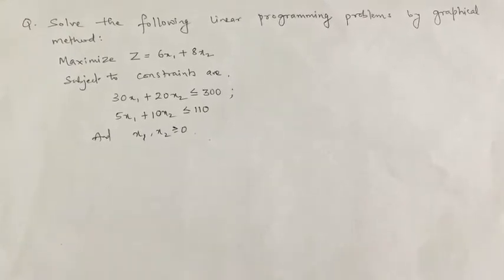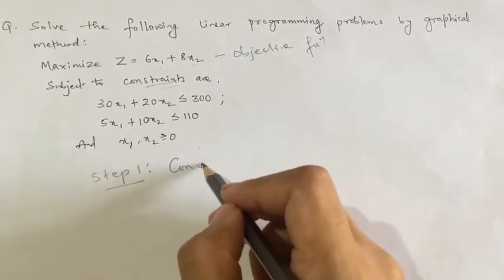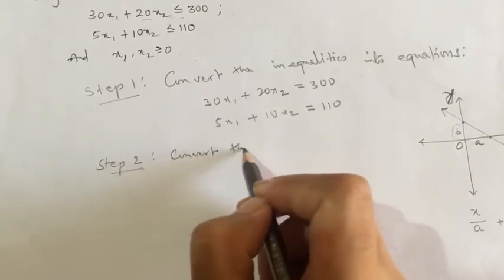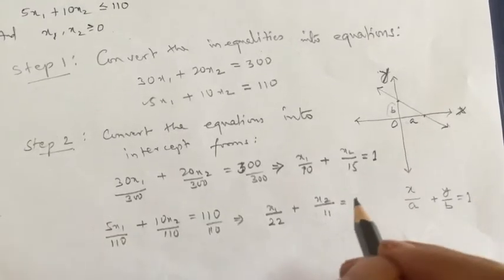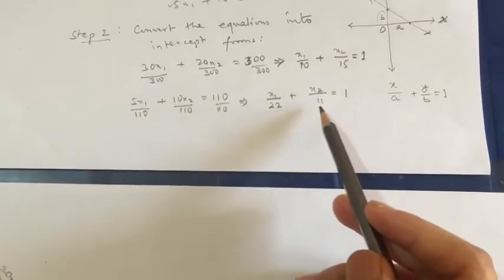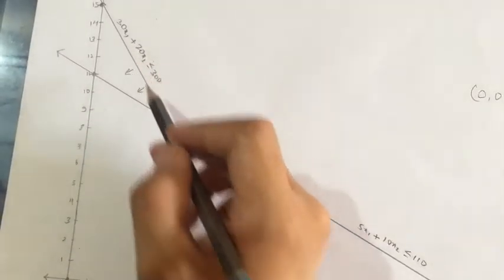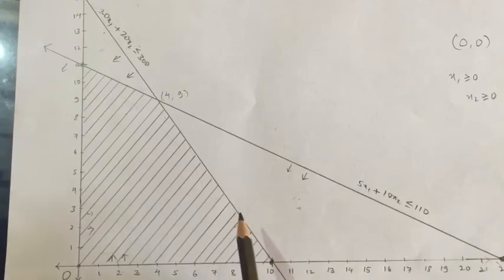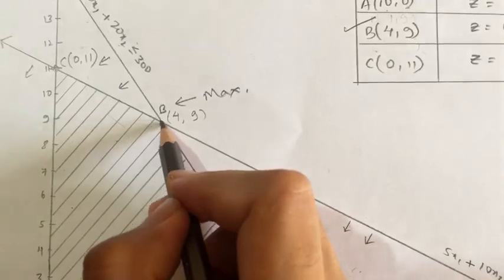LPP by Graphical method || Operations Research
Linear Programming Problem (LPP) solved by graphical method.
This video helps you to understand the method in a very easy and simple way.
This video Is helpful for class 12, B. Sc Maths, M. Com, MBA